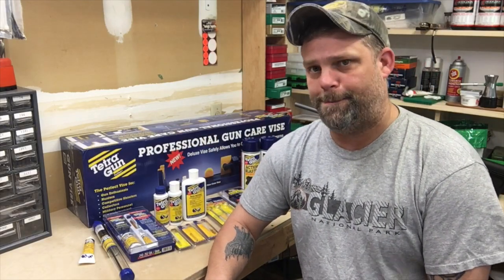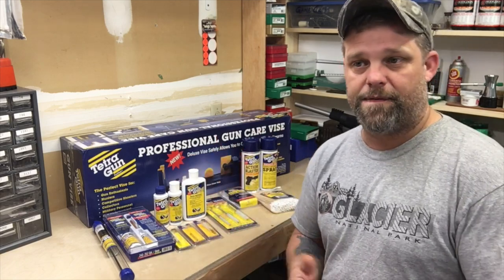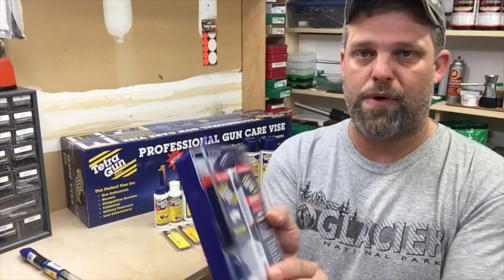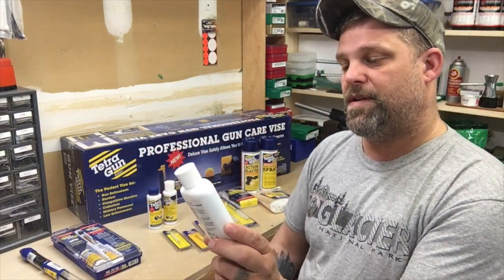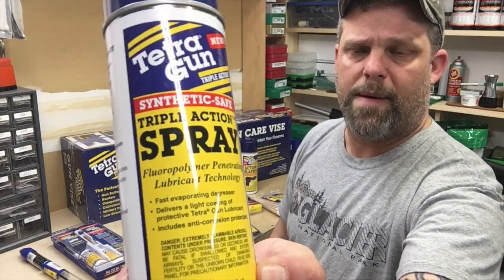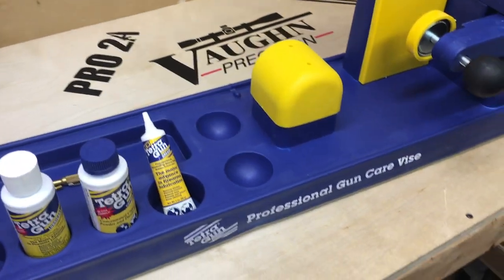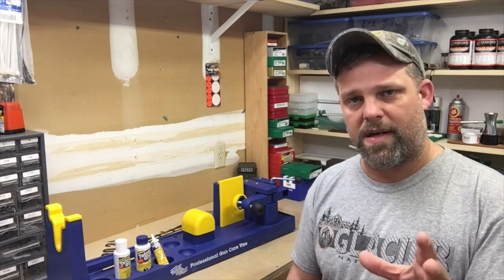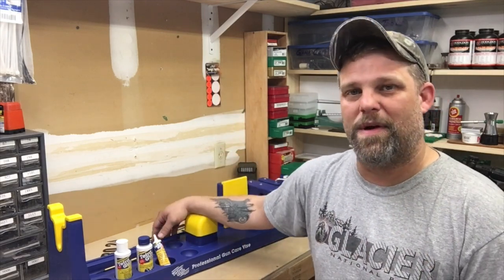Tetra Gun Products, Good Stuff for Firearms!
Tetra Gun Products, now this is good stuff. At least all the products I've used so far.! Now well will be sure to do a full test on everything they sent us to test and do a final review on Tetra Gun products in the near future so stay tuned.

Tetra Gun Grease

Tetra Gun Vise

Tetra Gun Cleaning Kit

These are the products I can recommend at this point. I'll be sure to follow up with a compete review on everything they sent me (unless it's bad).. I suspect everything will test great, but you'll have to wait and see..!

Wheeler Gunsmith Screwdriver Set.

Armors Wrench.